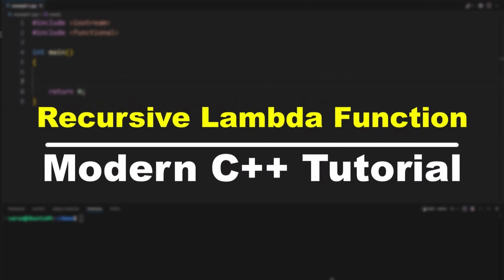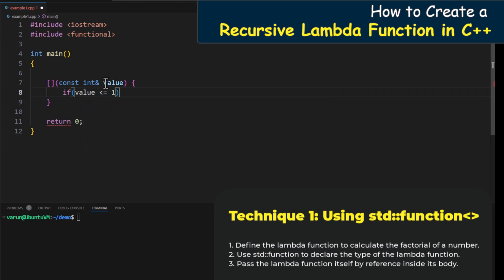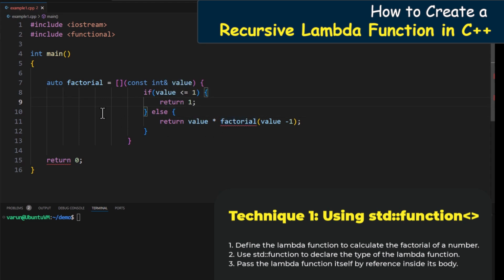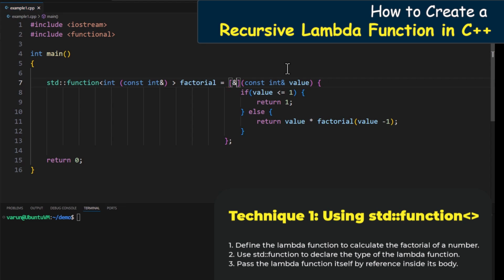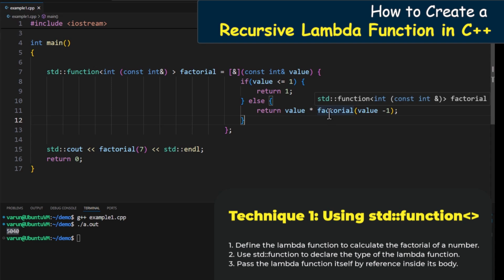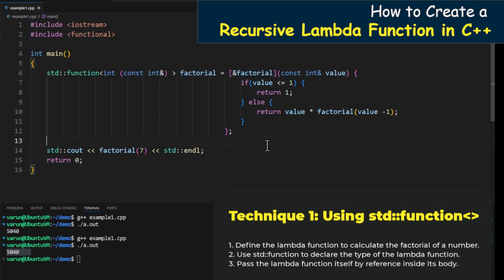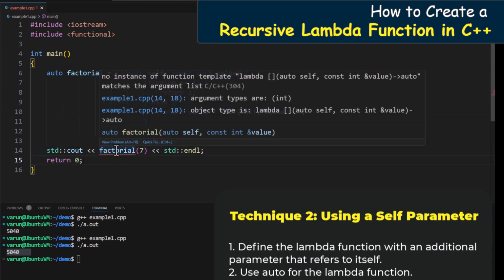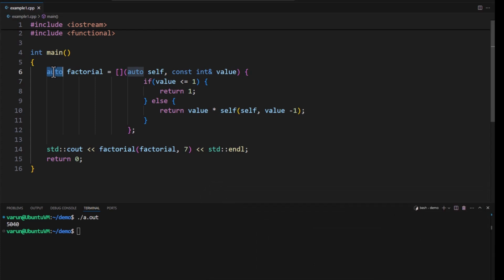How to Create a Recursive Lambda Function in C++?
In this video, we'll look how to create a recursive lambda functions in C++.

Lambda functions, while versatile, don't inherently support recursion. However, with some tweaks, recursion can be achieved. Let's explore two different techniques to create recursive lambda functions in this video.